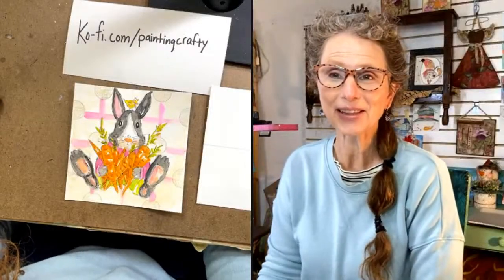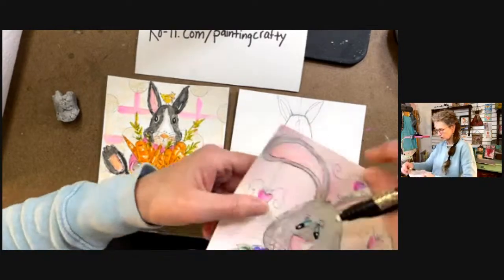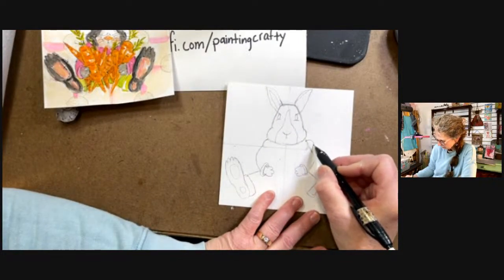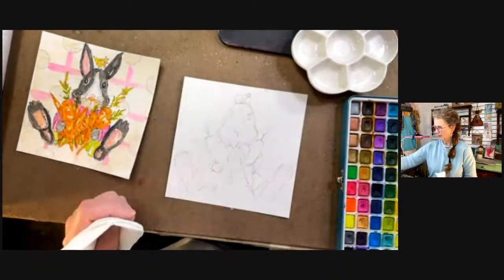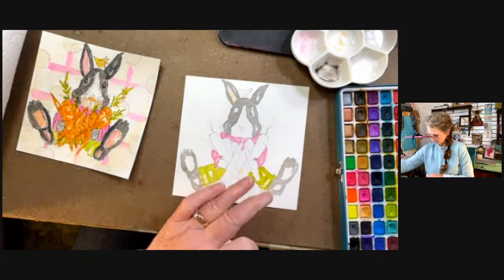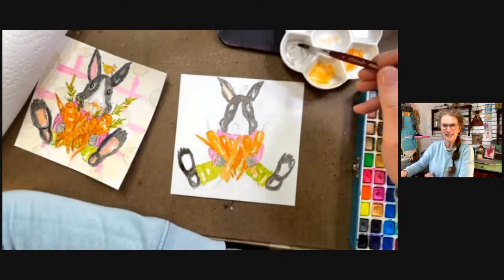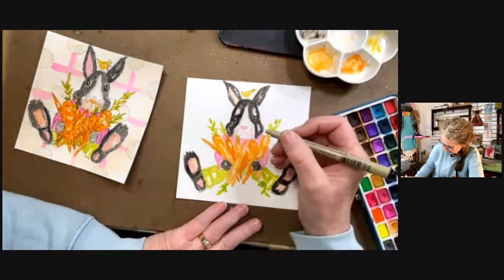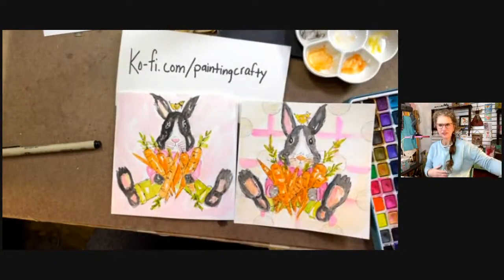How to Draw & Paint a Watercolor Bunny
Join this step-by-step drawing and watercolor tutorial. Fun for beginners and experienced drawers. I will walk you step-by-step how to draw this cute Spring Bunny and then show you basic watercolor steps to add the color. You can build your drawing and watercolor skills quickly by following along step by step as I break down the simple shapes and watercolor steps when creating this Whimsical Bunny. I will be using simple drawing materials and a student grade watercolor paper and watercolors to create my Bunny. Once you have drawn the bunny you can finish it any way you would like.

0:00 Introduction
0:33 Materials Used
2:01 Drawing
21:00 Watercolor
43:50 Pen Details
49:08 Background